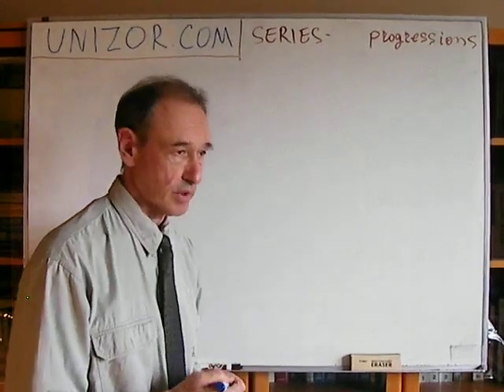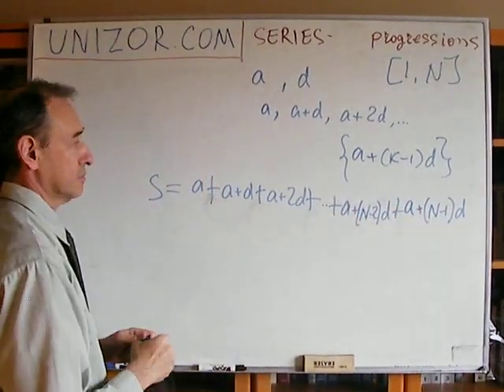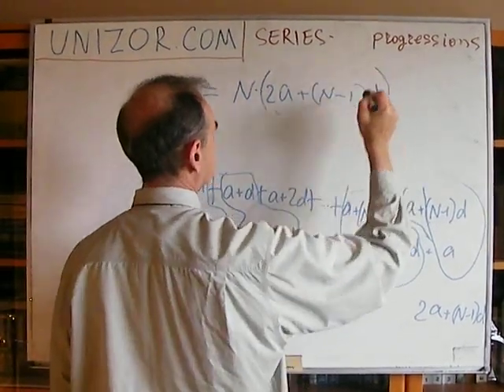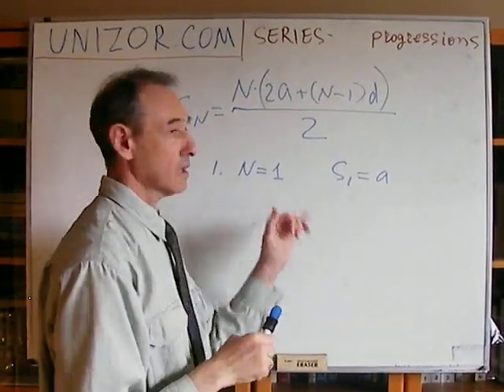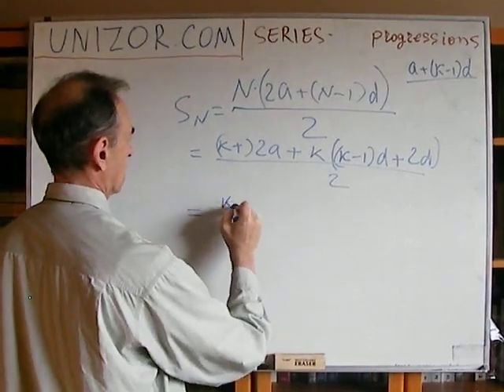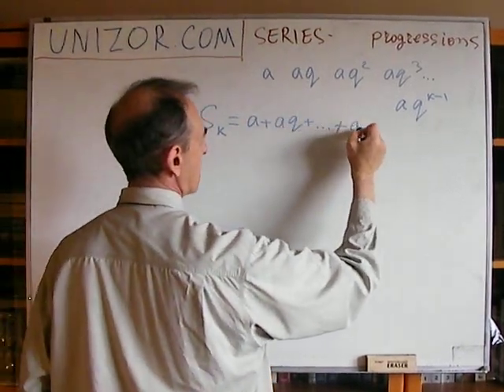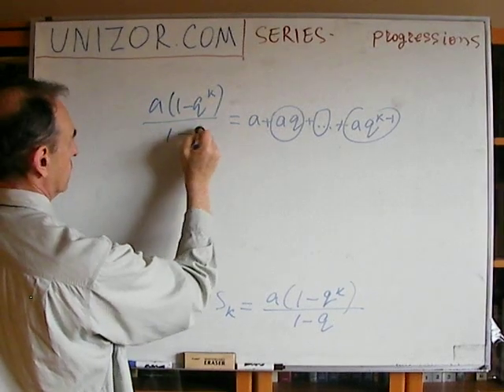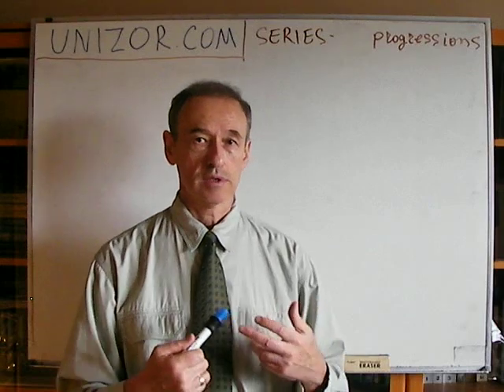Unizor - Algebra - Progression Series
An arithmetic series is a sum of an arithmetic sequence (or arithmetic progression). More specifically, given a base arithmetic progression with a first element a and difference d,
{a, a+d,... a+(k-1)·d, ...},
we can always consider a sum of its initial N elements with order numbers from 1 to N:
SN = a + (a+d) +...+ (a+(N-2)·d) + (a+(N-1)·d).
It can be intuitively explained by doubling this sum adding opposite elements of a sequence and rigorously proven by induction that
SN = N·(2·a+(N-1)·d)/2.
A geometric series is a sum of a geometric sequence (or geometric progression). More specifically, given a base geometric progression with a first element a and quotient q,
{a, a·q, a·q^2... a·q^(k-1), ...},
SN = a+a·q+...+a·q^(N-2)+a·q^(N-1).
It can be intuitively explained by multiplying this sum by quotient q and subtracting from an original sum and rigorously proven by induction that
SN = a·(1 - q^N)/(1-q).